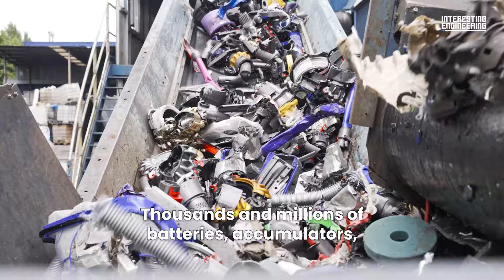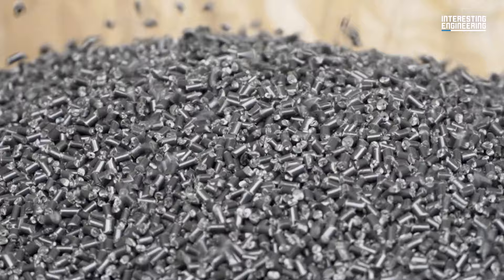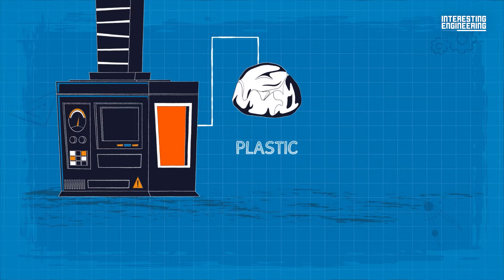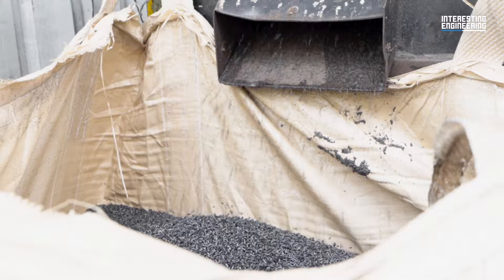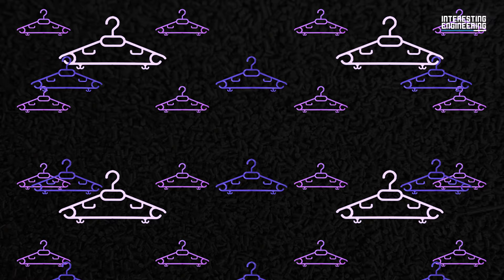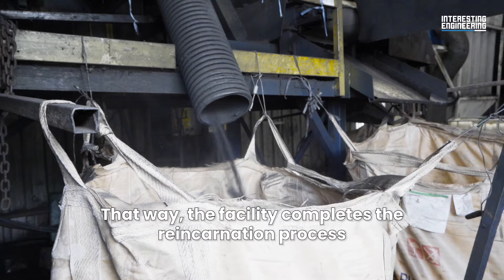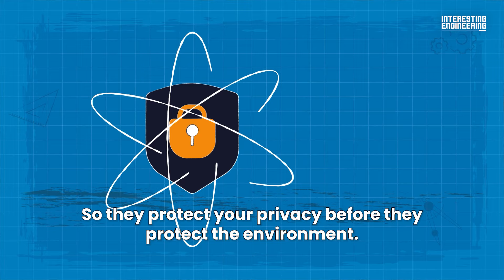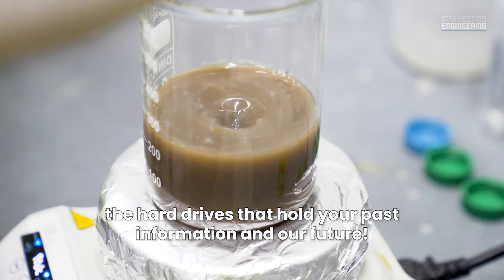How to Turn Electronic Waste Into Raw Materials | Change The Future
In this video, we will see how this facility recycles electronic waste to turn it into raw materials. E-waste is a huge danger to the environment. That's why e-waste recycling in facilities like this one is crucial.